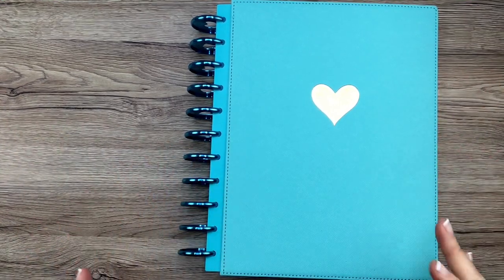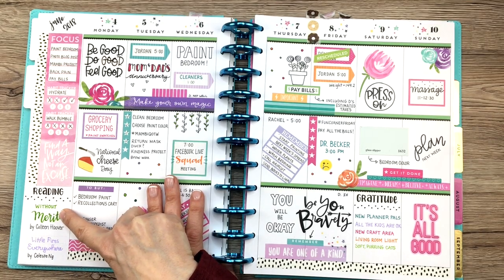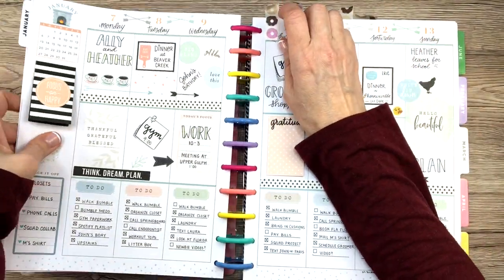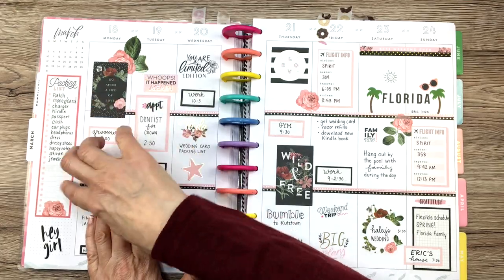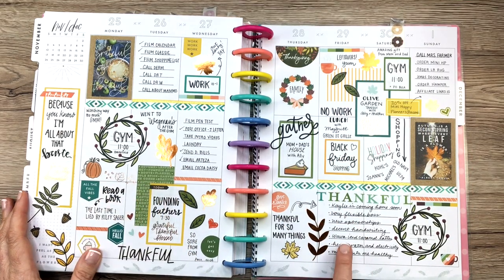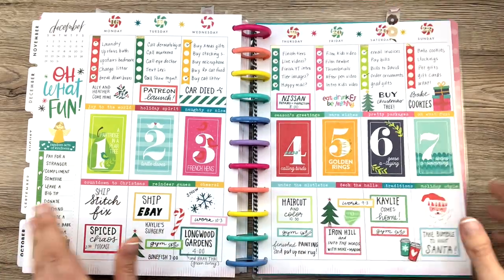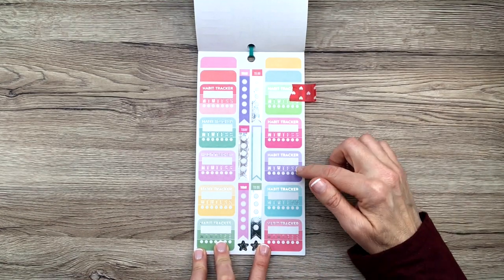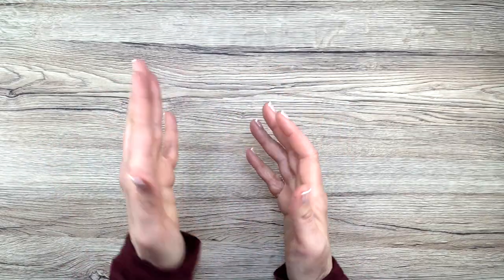Ideas for Your Planner Sidebar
Are you confused about what to put in your sidebar? Check out this video where I give you lots of ideas to fill up that space!

Happy Planner Colorful Boxes Sticker Book:

Avery full sheet labels:

Tombow whiteout correction tape:

Tombow Permanent Adhesive:

Tombow Removable Adhesive:

Canon SELPHY printer:

Zig Glue Pen:

Excel craft knife:

EK Success Cutter Bee Scissors:

Fiskars Paper Cutter:

The Happy Planner® BIG paper punch:

Pentel Energel 0.5 pens:

Pentel Energel 0.7 pens:

Pentel Energel 0.3 pens:

Tombow Dual ABT Brush Pen:

Prismacolor Colored Pencil Set:

The Happy Planner® Checklist Stencils:

Pentel High Polymer Erasers:

Paper Mate Flair Pen Set:

Paper Mate Inkjoy Pen Set:

Tul Retractable Gel Pen Set:

White art tape to cover up lines:

Crayola Super Tips:

Pilot G-2 pens:

Musician: @iksonofficial